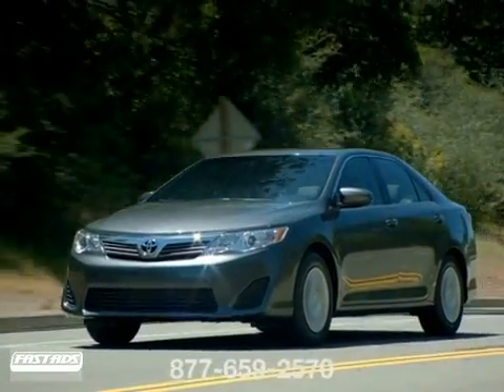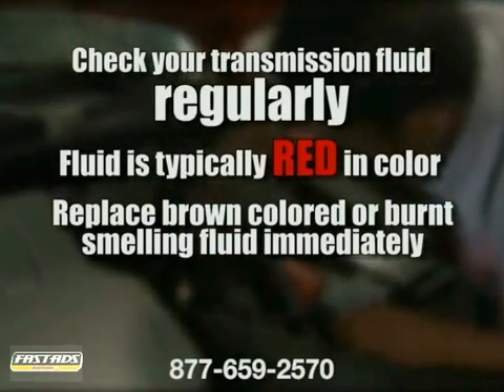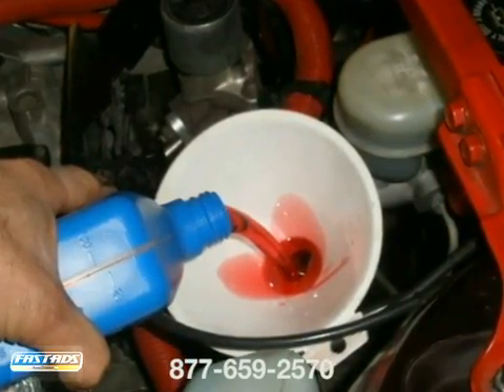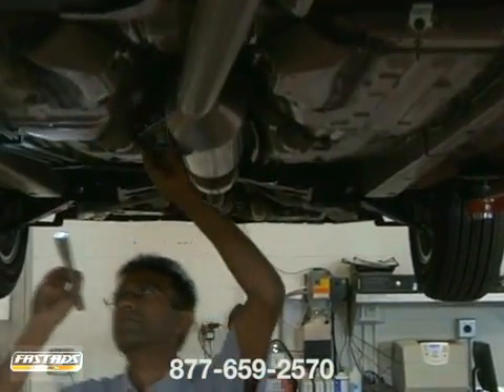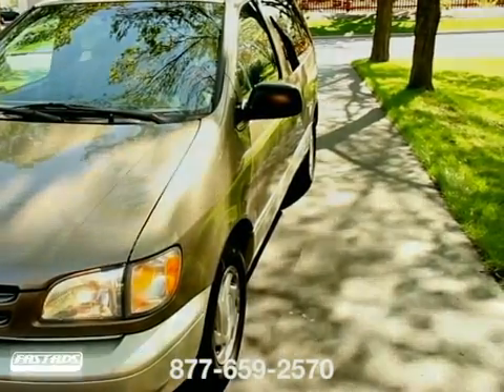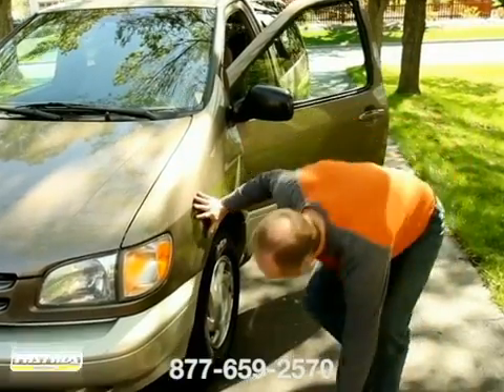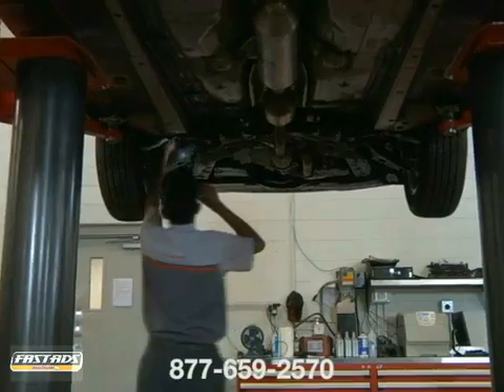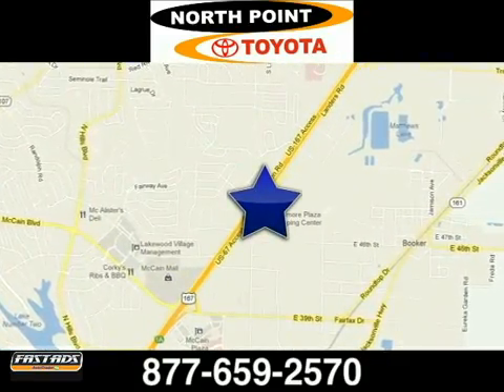Toyota Transmission Leak Repair Fluid Flush Service North Little Rock Maumelle AR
4336 Landers Rd
North Little Rock AR Sherwood AR, 72117

We deliver great value for dependable Toyota Service in North Little Rock and Maumelle AR.

There are some simple rules to follow to keep your transmission running smoothly. For starters, check your transmission fluid regularly. It depends on your make and model, but fluid is typically red on color. Dark Brown fluid or any fluid that smells burnt should be replaced immediately. This can be via a Transmission Flush! One of the benefits of this procedure is that all of the fluid is removed and replaced, getting rid of built up deposits that accumulate over time, prolonging the life of your engine. It's important to consult with a mechanic right away if you notice a leak, as repair bills tend to rise in proportion to mileage driven after the first signs of trouble.

When it comes to Toyota transmission service in North Little Rock and Maumelle AR, our quality can't be beat!